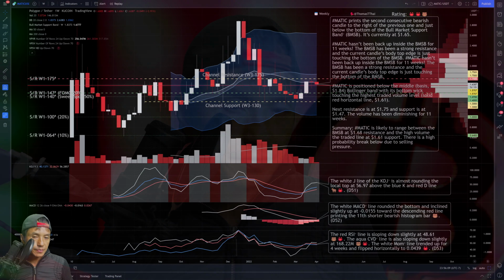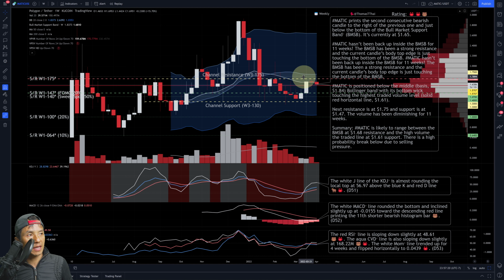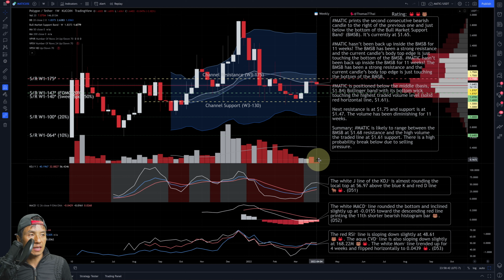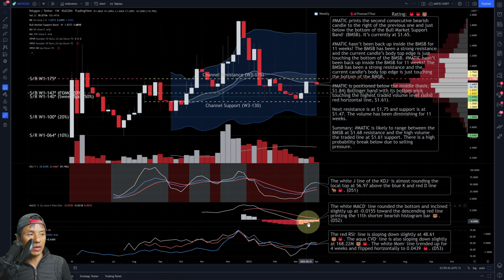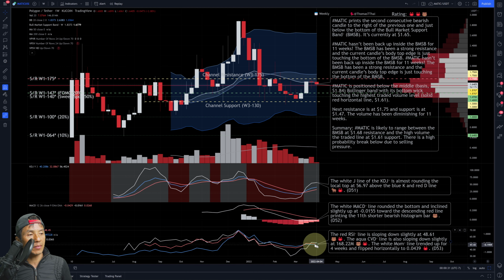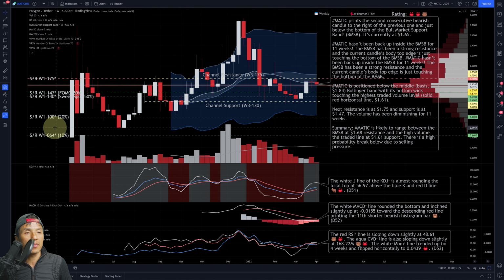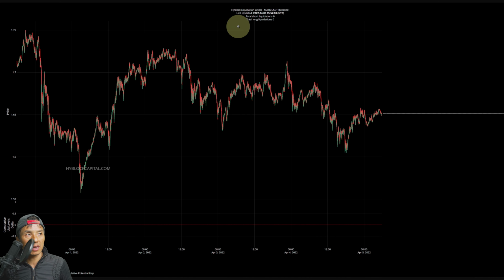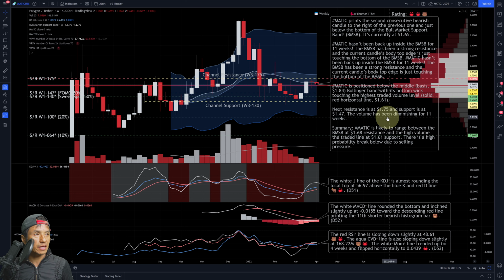Polygon MATIC Faces Sell Pressure!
MATIC Weekly Chart Technical Analysis

MATIC prints the second consecutive bearish candle to the right of the previous one and just below the bottom of the Bull Market Support Band⁺ (BMSB). It’s currently at $1.65.

MATIC is facing sell pressure. Find out why!

=== Footnotes ===

=== Related ===